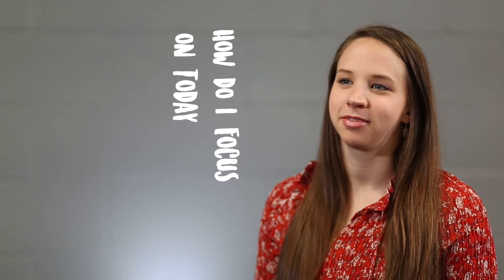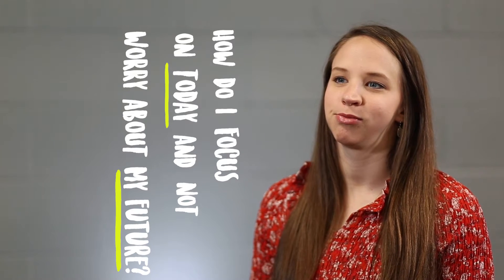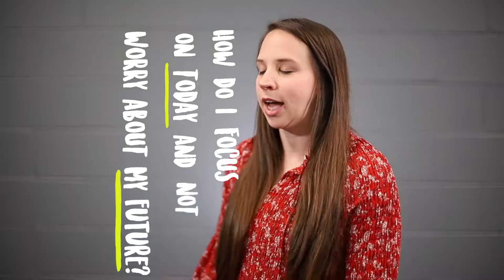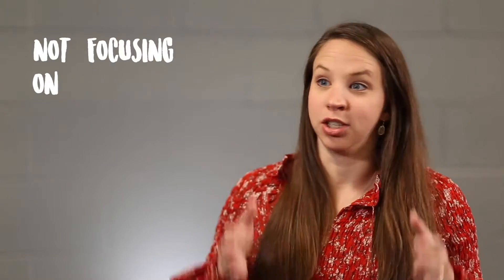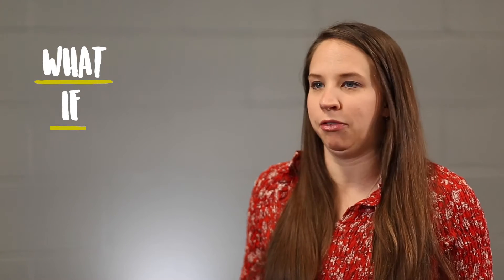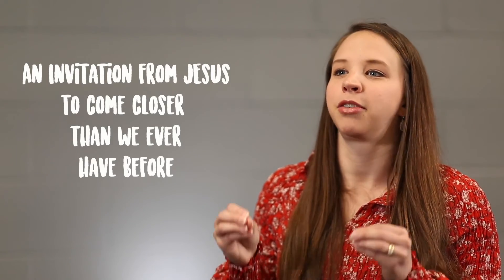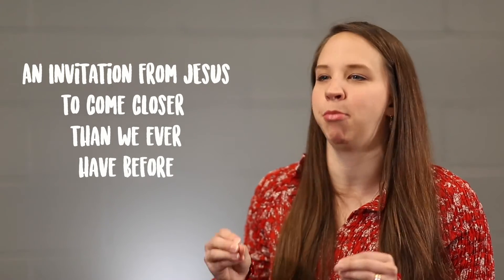How do I focus on today and not worry about my future?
Right now it's hard to see what the future is going to look like, so how do we take a step back and focus on today? Watch as Jordan tackles this tough question!